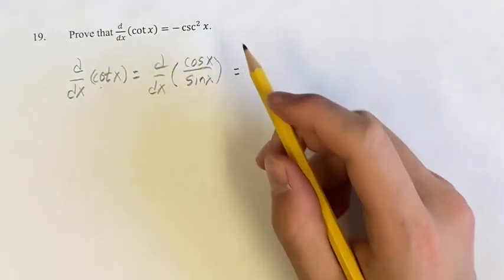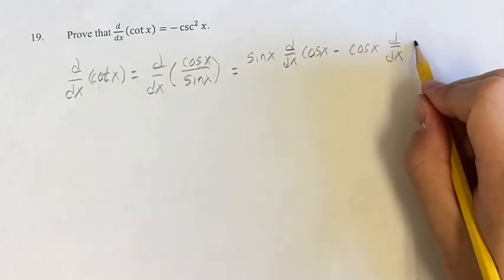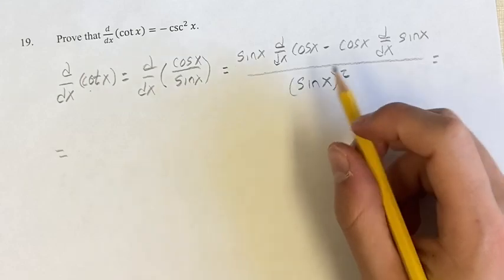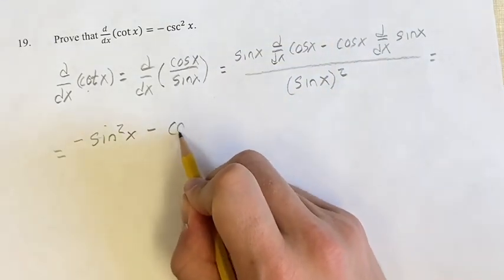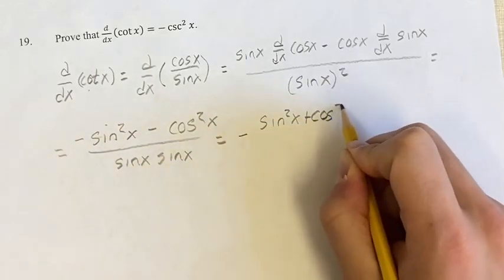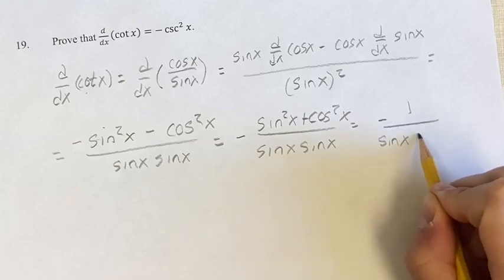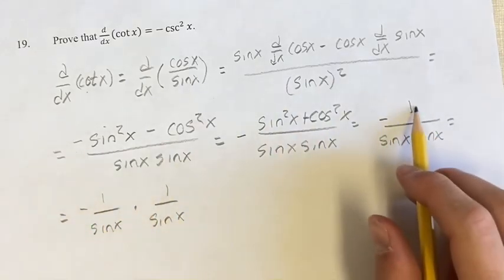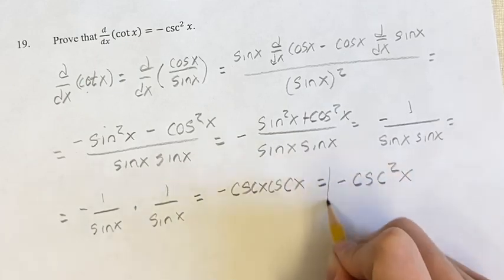19. Prove that d/dx(cot⁡x )=-csc^2⁡x.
19. Prove that d/dx(cot⁡x )=-csc^2⁡x.

Calculus: Early Transcendentals
Chapter 3: Differentiation Rules
Section 3.3: Trigonometric Derivatives
Problem 19